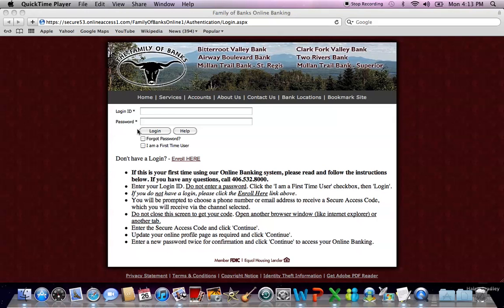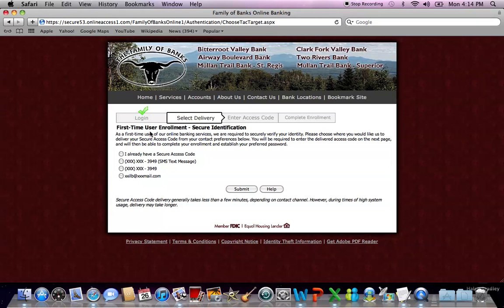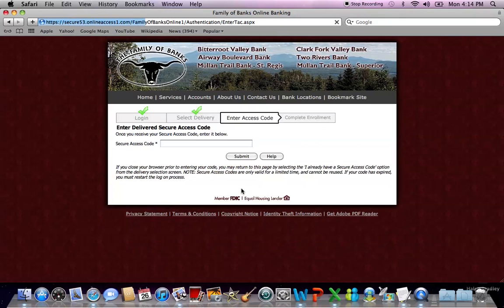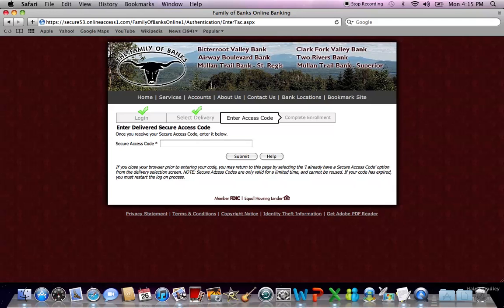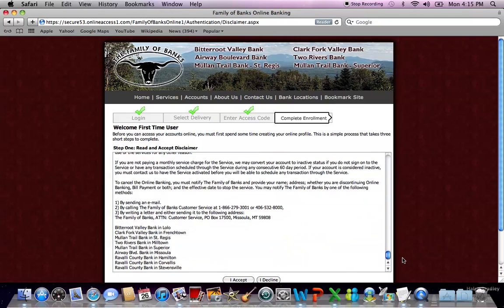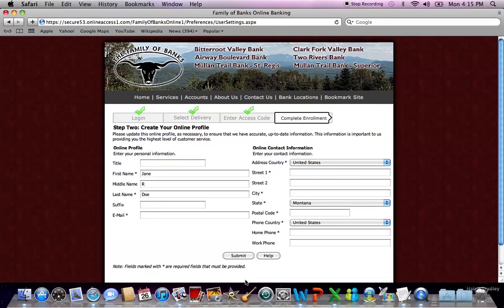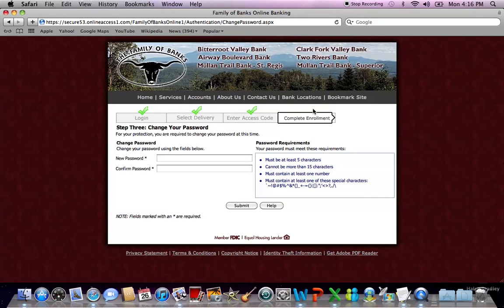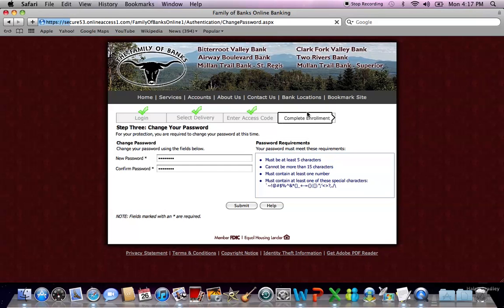Screen Recording 15